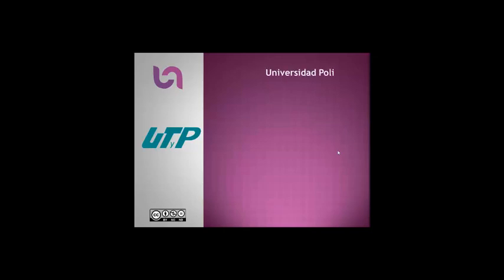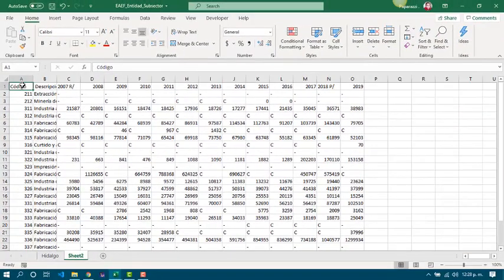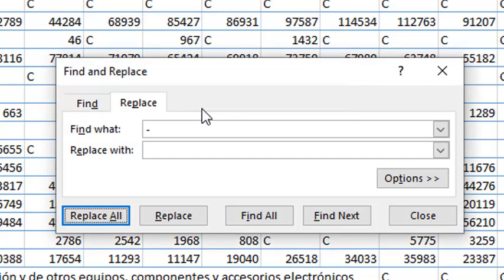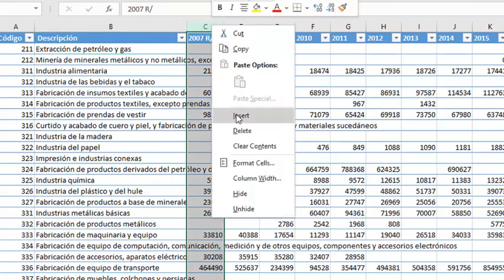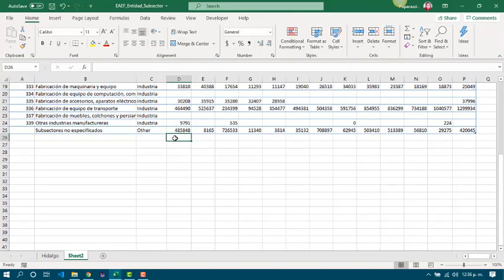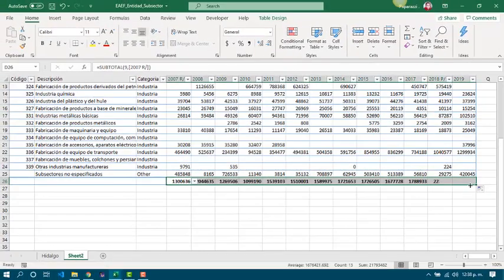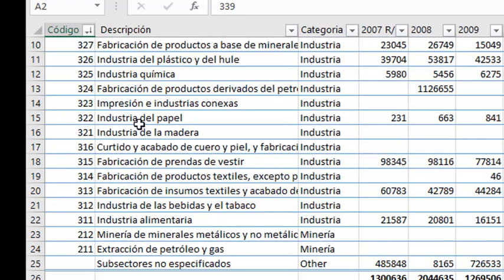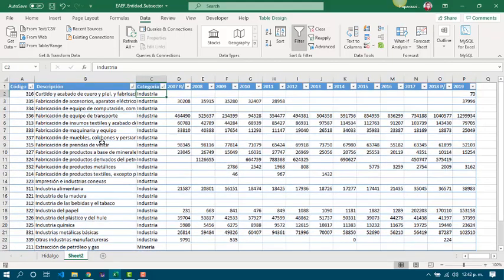1.5. Análisis de Datos pt 01